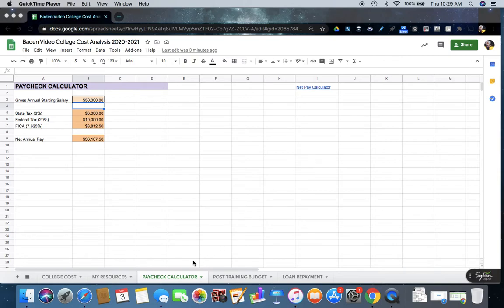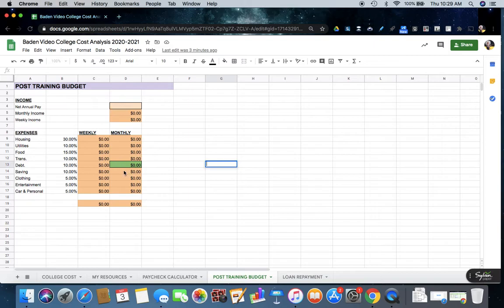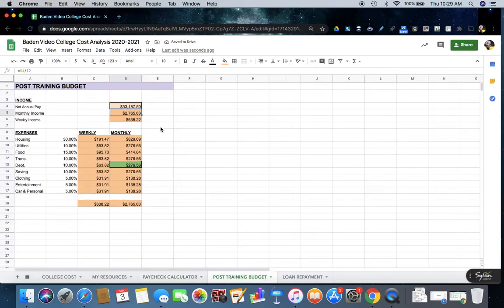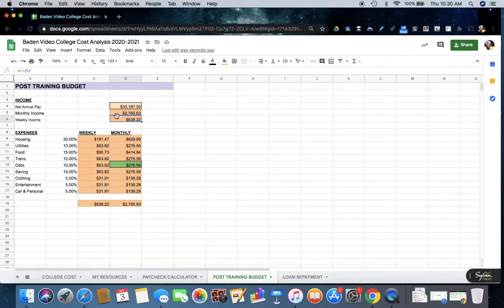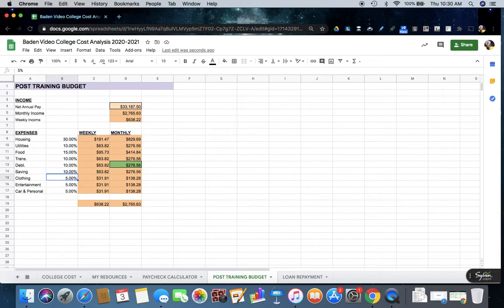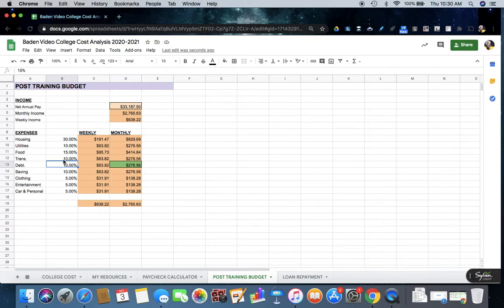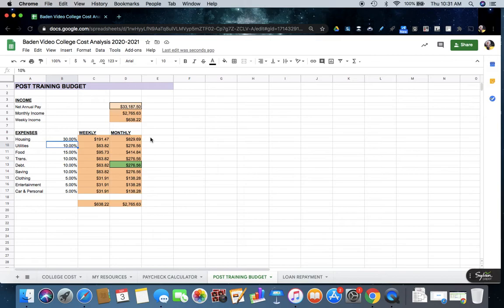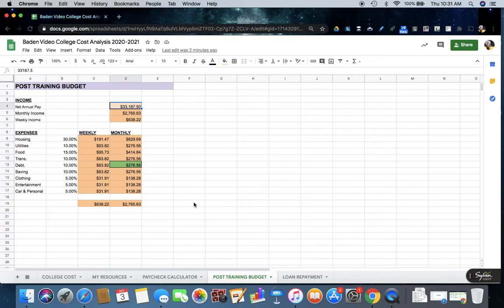PFSG Basic Budget Spreadsheet 2020